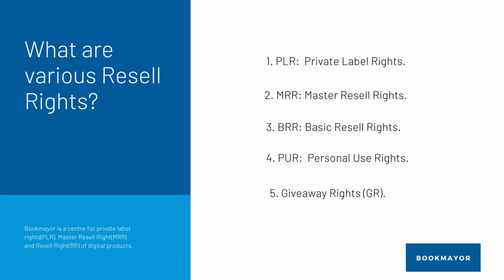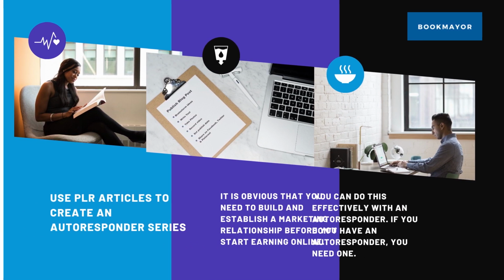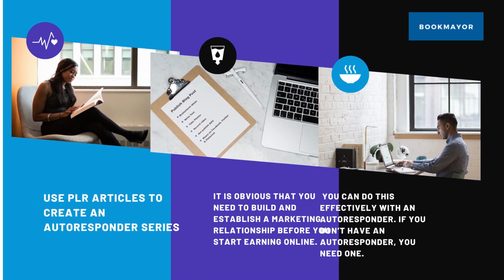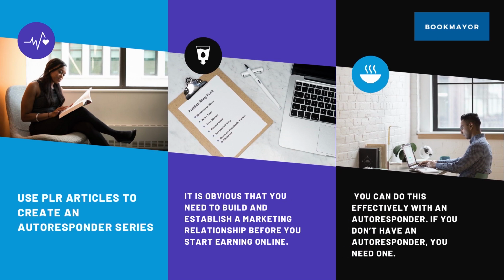How To Use PLR, MRR, RR Articles To Create An Autoresponder Series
In this guide, I will talk to you about how to make money by using PLR, MRR, RR articles to create an autoresponder series.

For those who don’t know what Resell Rights products are, they are products that the user or buyer has acquired the ‘rights’ to resell or do as he or she wishes.

They can come in different formats – ebooks, articles, videos, podcasts, infographics, images, software and other types of digital formats.

Many who don’t have the resources or the time to consistently create products or provide website content often resort to investing in resell rights products so they can meet the needs of their customers.

Instead of spending time and resources to actually create products to sell to others, they simply buy from others who have already created such products and have given rights for them to be resold. It’s the easiest way to sell products online that you get 100% of the profits from.

If you are looking for one of the best sources to get resell rights products right now, then i would recommend bookmayor.com website for you.

Bookmayor is a centre for private label rights(PLR), Master Resell Right(MRR) and Resell Right(RR) of digital products. Which means that you can go to bookmayor.com, download any digital products that you need, repurpose them, brand, tweak, and sell as your own, use them on your project, website, No royalties or extra fees.